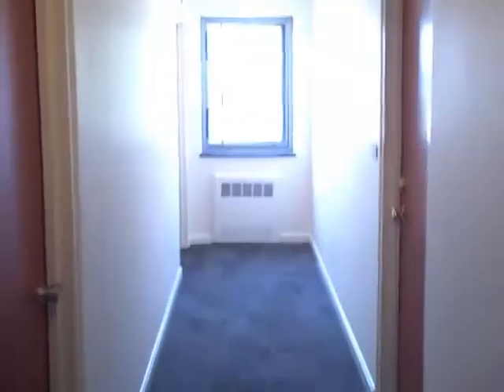125 Trapelo Rd Belmont MA 02478 2 Bedroom